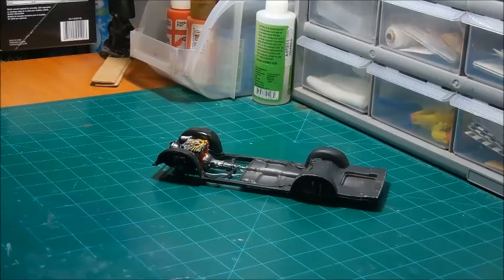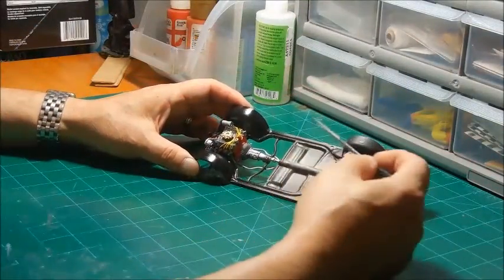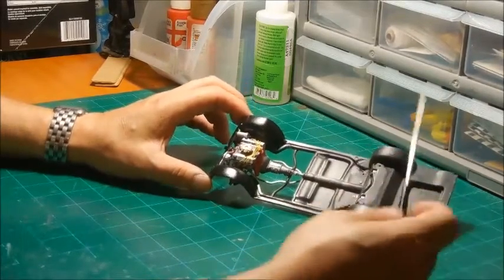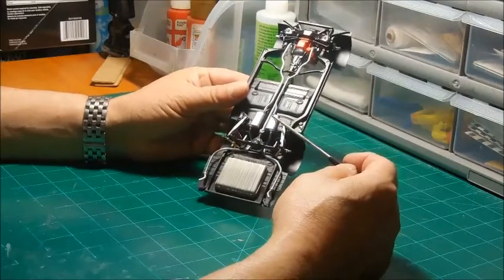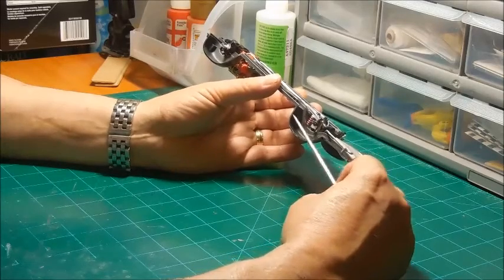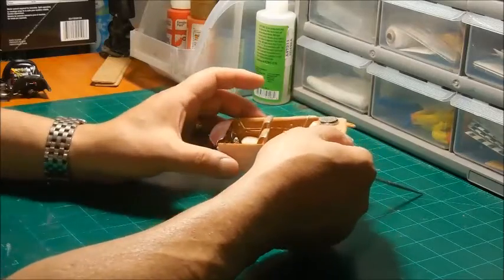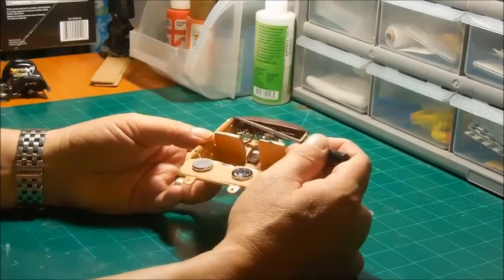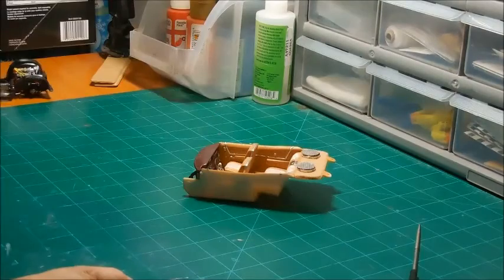65 Impala Update 2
A look at what is finished and ready to go. Just waiting for the body to gas out from the clear coat shot a couple of days ago. You guys rock!